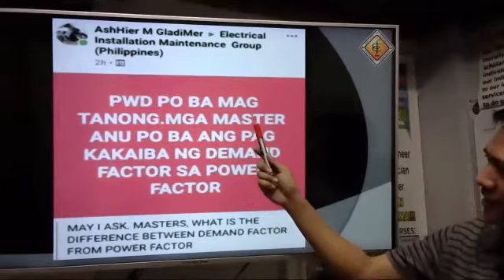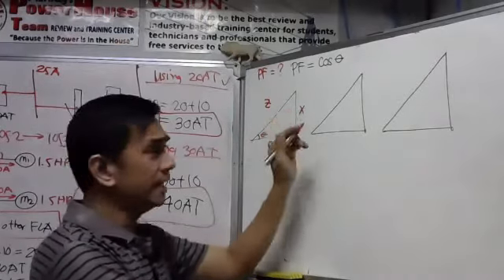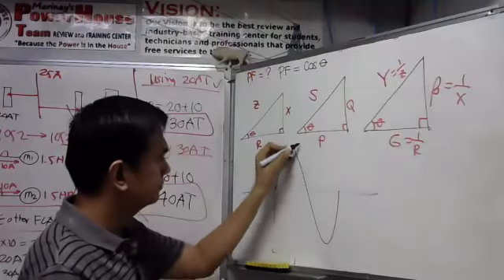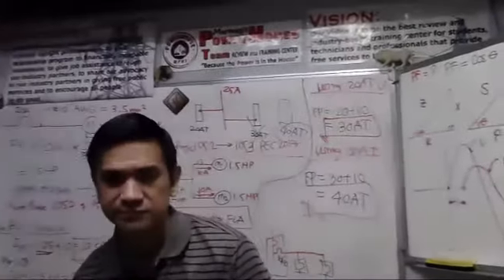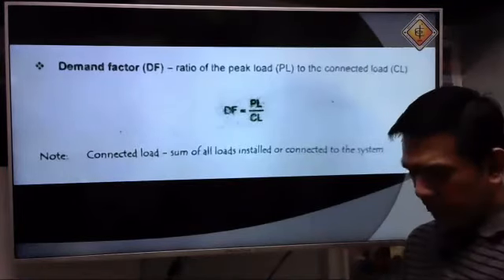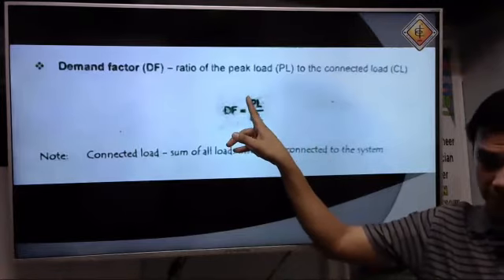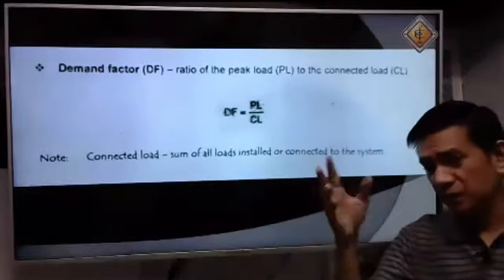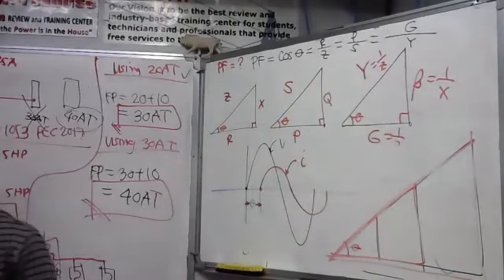What is the difference between demand factor and power factor?